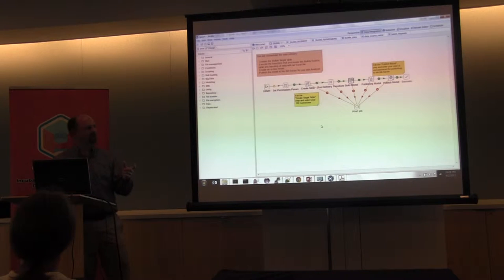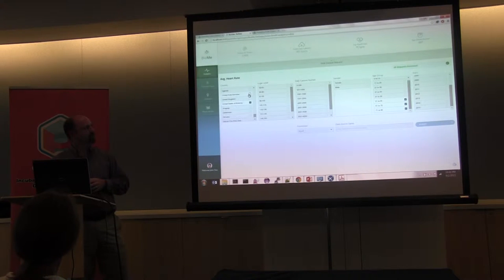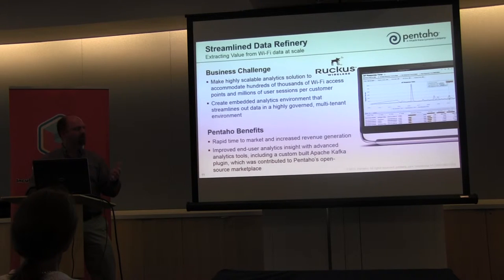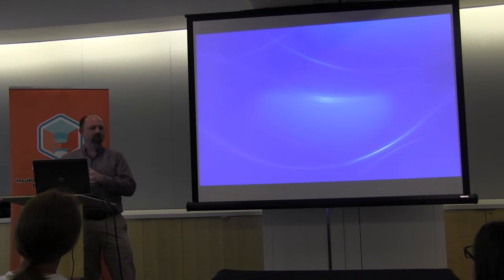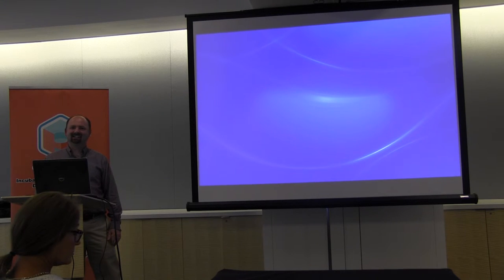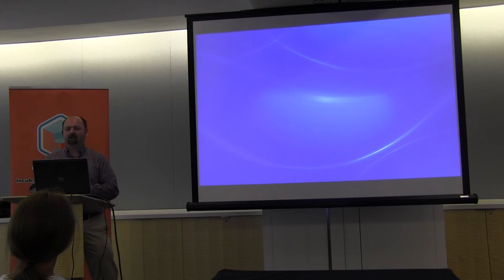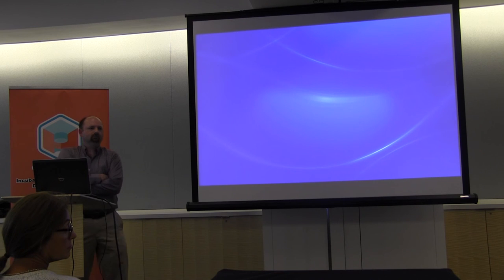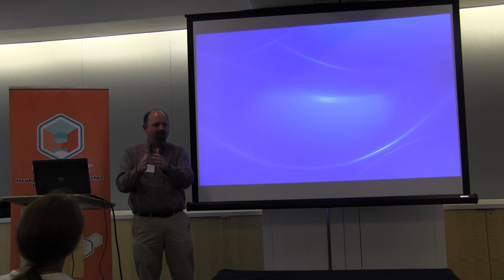Building a Streamlined Data Refinery with Pentaho and Hadoop by Will Gorman Part 2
As the volume and variety of data has exploded in recent years, extracting valuable information from public and private sources (both on premises and cloud) has been a complex undertaking. Moreover, extracting value from Big Data has been a substantial challenge in and of itself, but it has been compounded by new preferences for data consumption. Basic batch reporting doesn’t cut it anymore – information consumers want analytics to access more and more data that they can explore in their favorite format on-demand, often in the context of the other software applications they use every day. In light of these circumstances, many organizations can benefit from a Streamlined Data Refinery architecture, which represents a flexible, economical way to process and automate delivery of information to large numbers of users for a variety of analytic purposes. In this presentation I will walk folks through an example streamlined data refinery and how to build it.